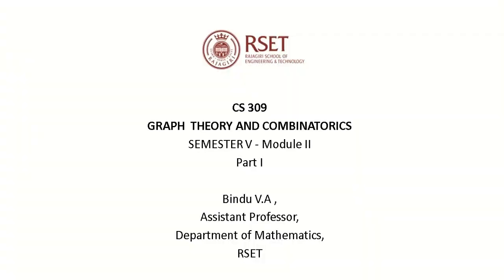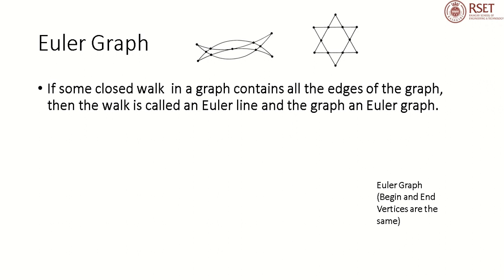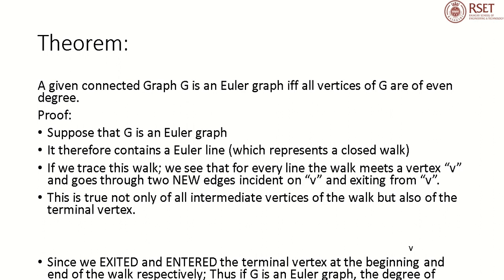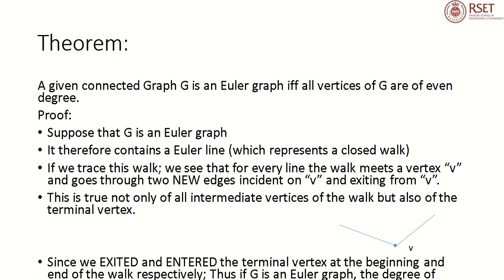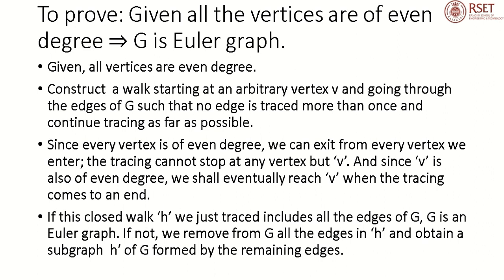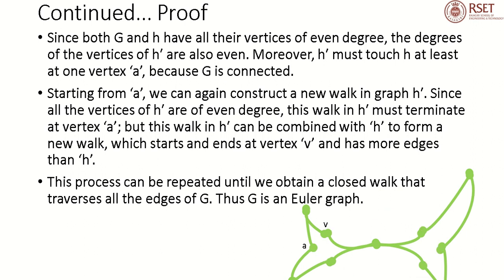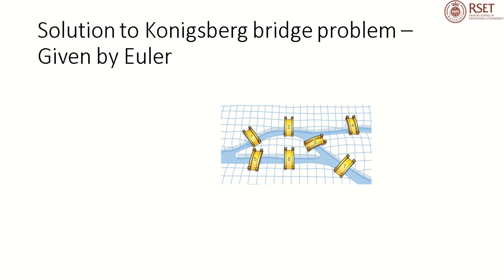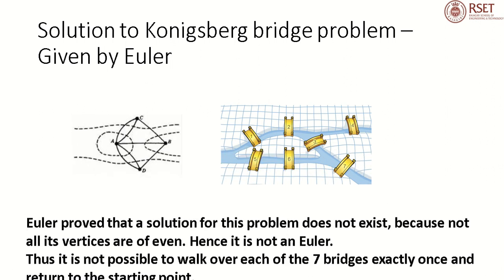CS309 Module II Part I 1